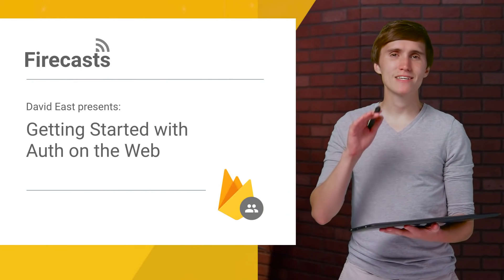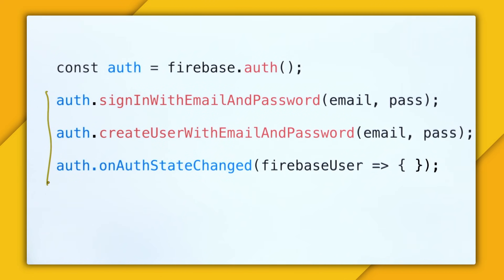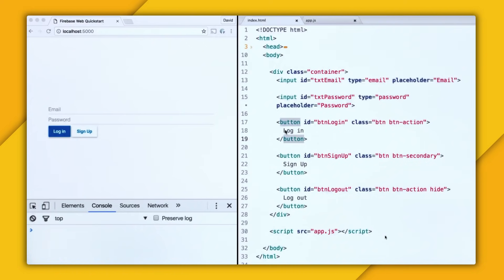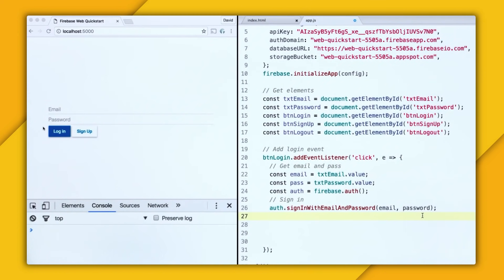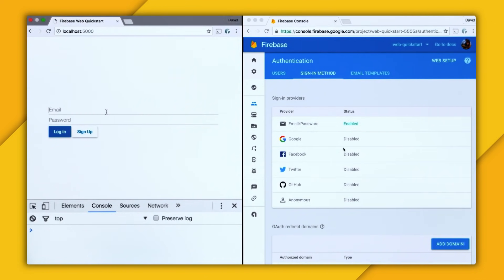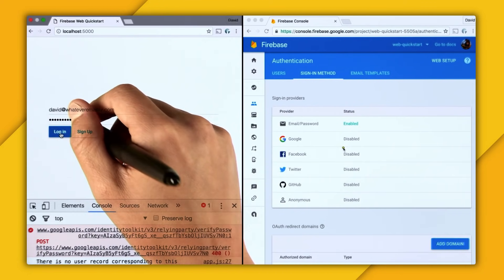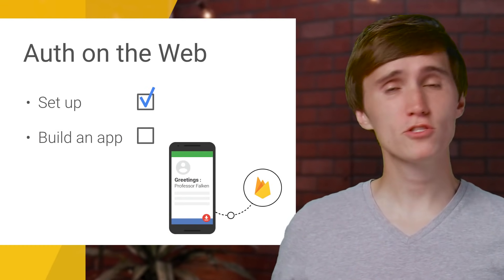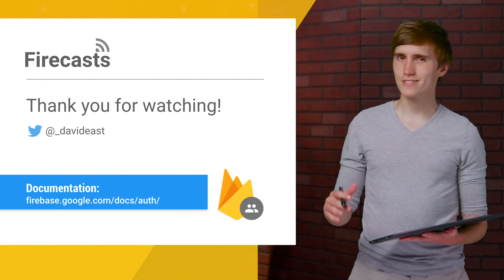Getting started with Firebase Auth on the Web - Firecasts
Authenticate users with Email and Password without a server using Firebase Authentication.